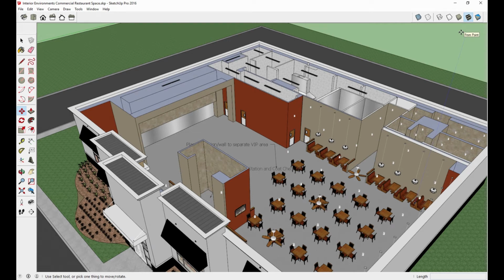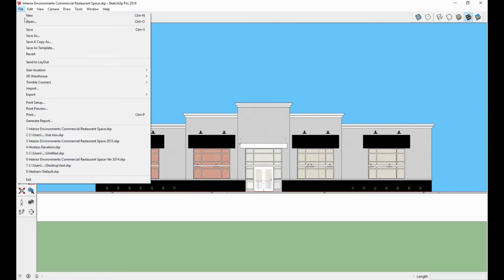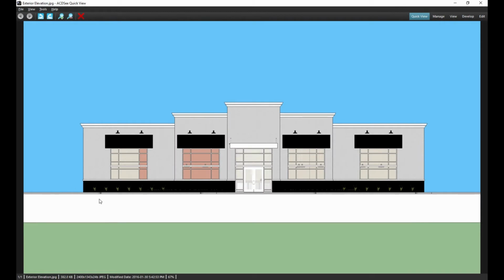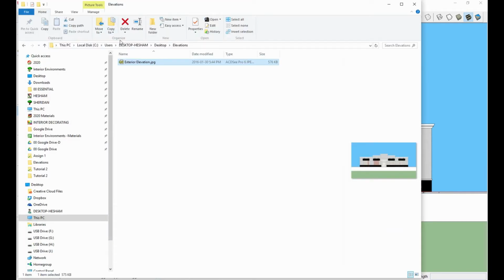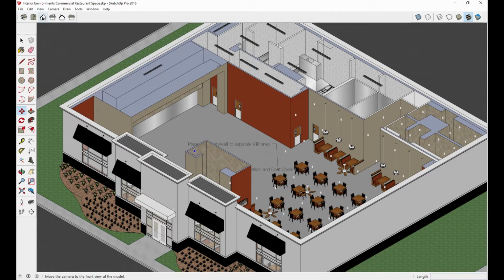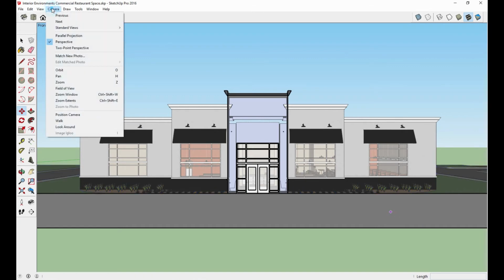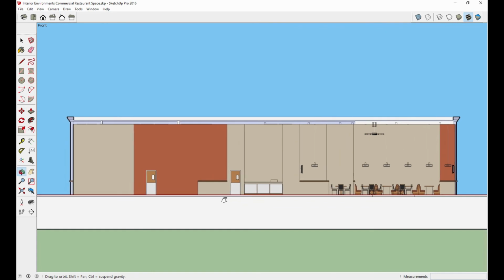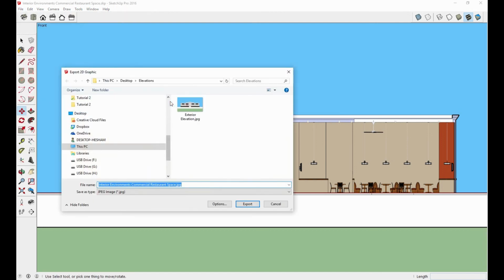Exterior and Interior Elevations in Sketchup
How to create Sections n Sketchup